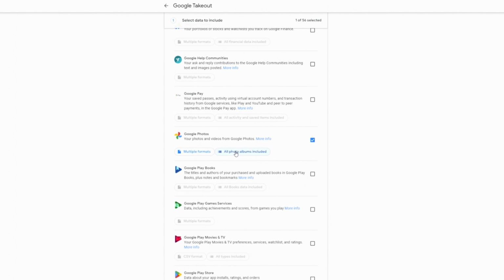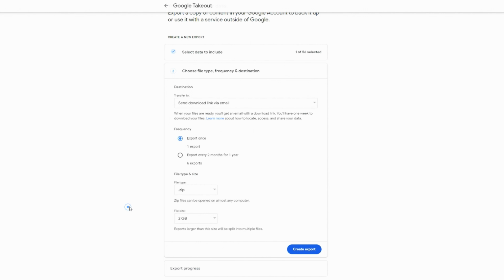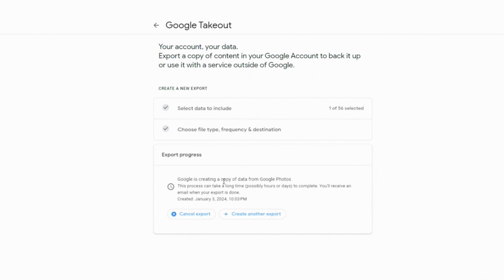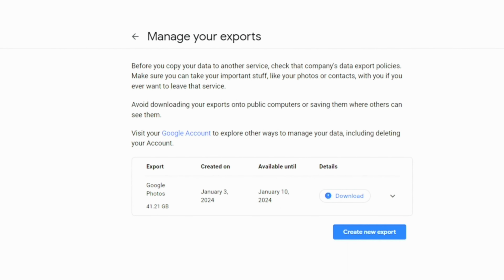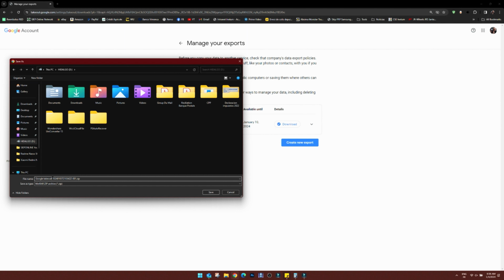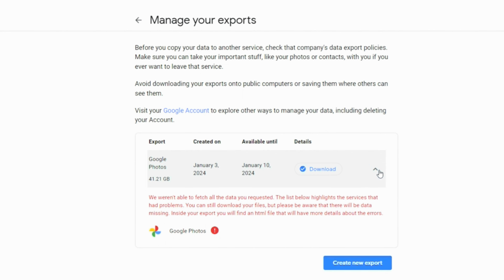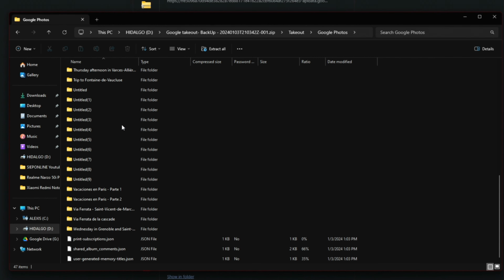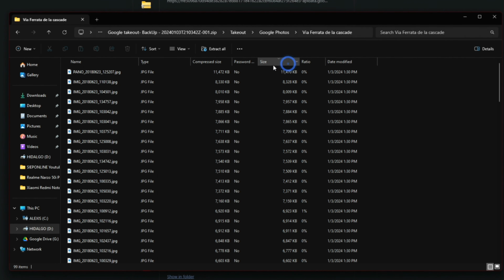How to EXPORT all your data from Google Photos (CLOUD)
Song: Razvan Mitroi - Funky Nights